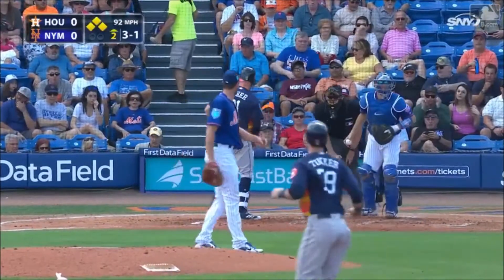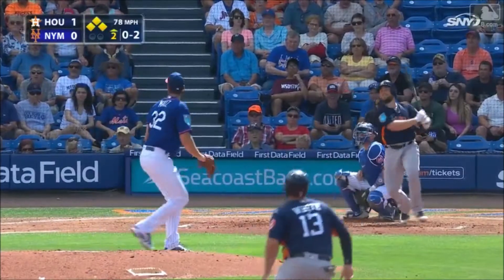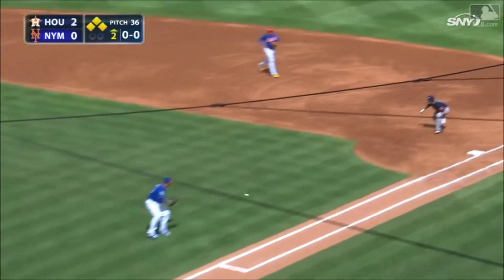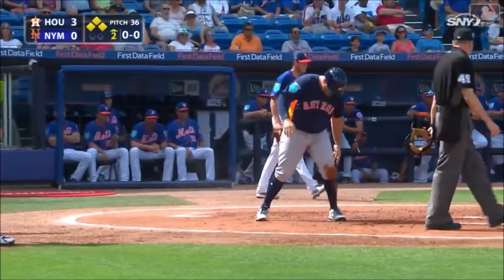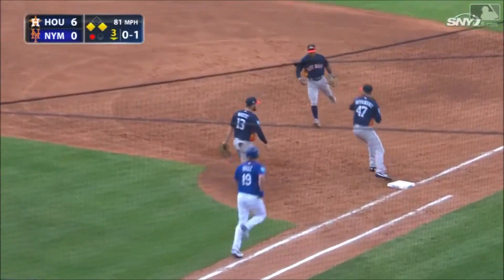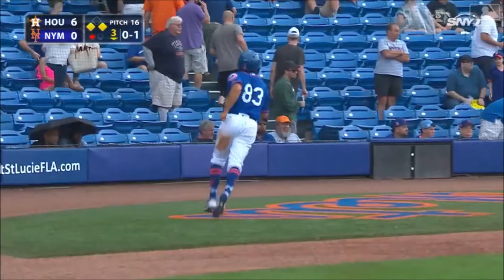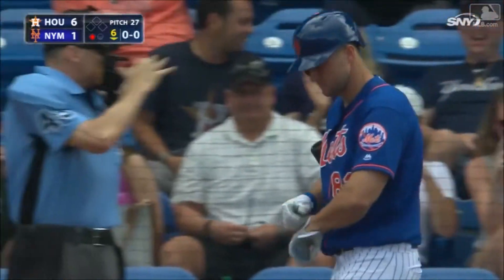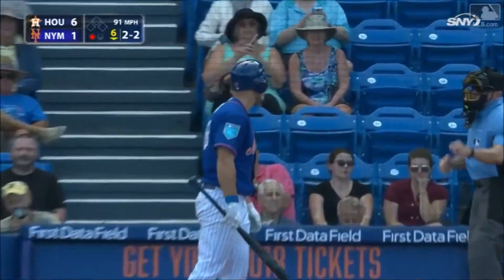(Spring Training Game Recap ) Mets Lose Second Straight To Astros 8-2